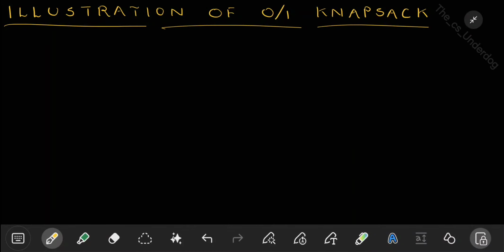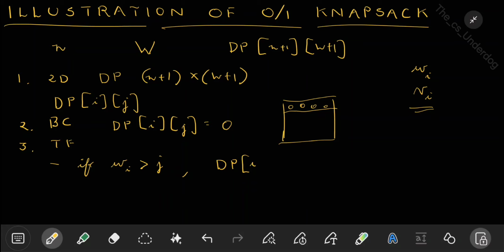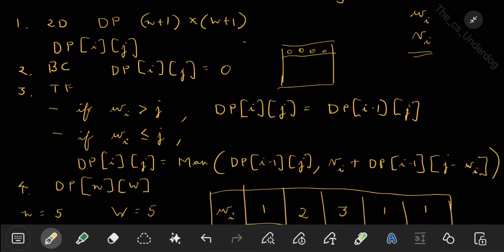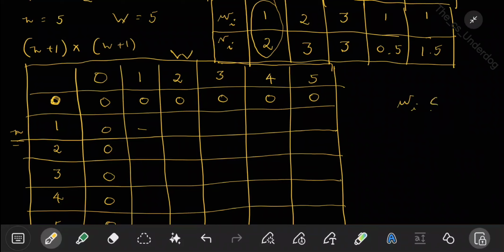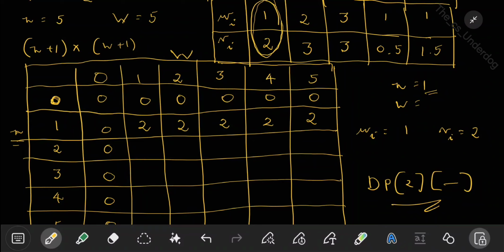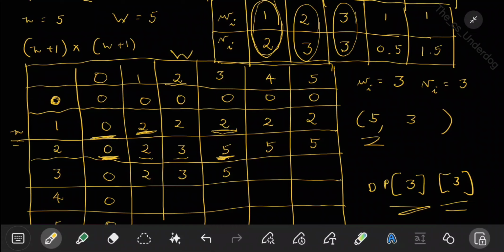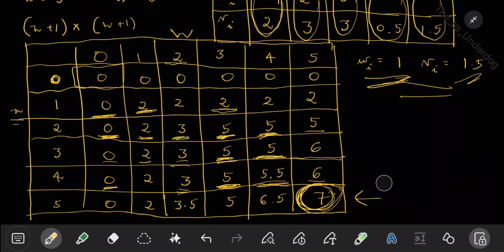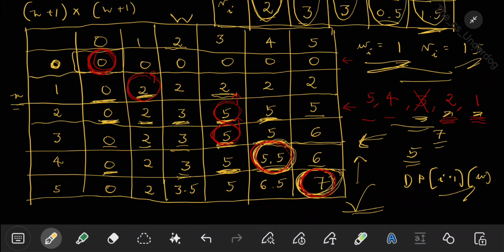Illustration of 0/1 Knapsack Problem | Algorithms Lecture 61 | The cs Underdog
This lecture explains in details on how to fill the dynamic programming table for 0/1 Knapsack problem. It takes an example problem and fills out the entire table to clarify the steps followed. It also goes through the method to backtrack and findout the elements that were picked from the DP table.